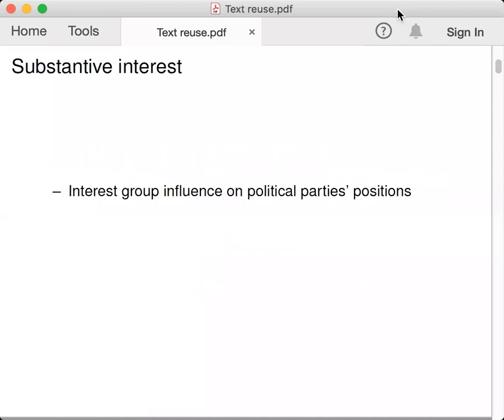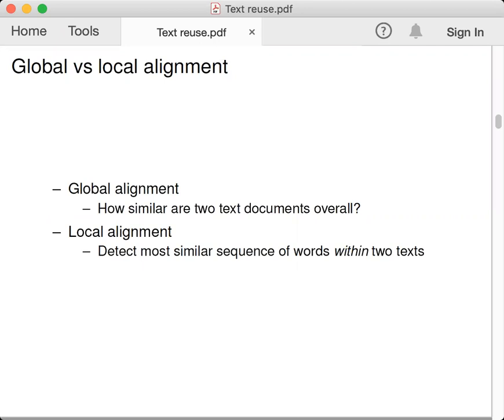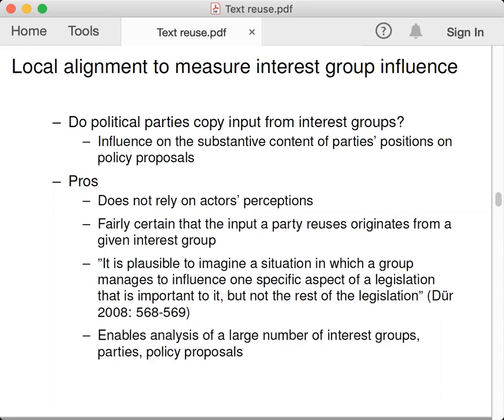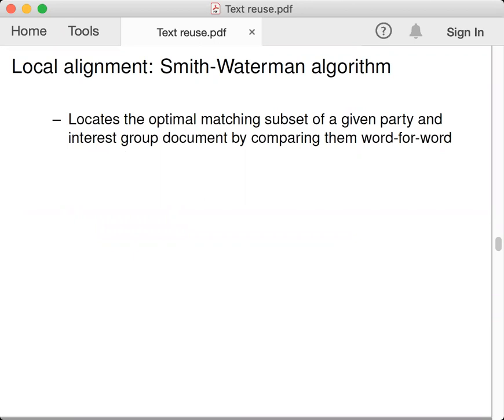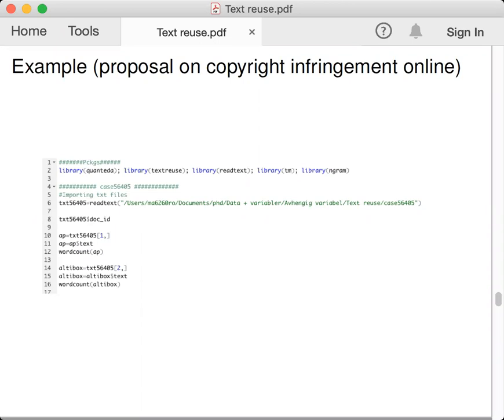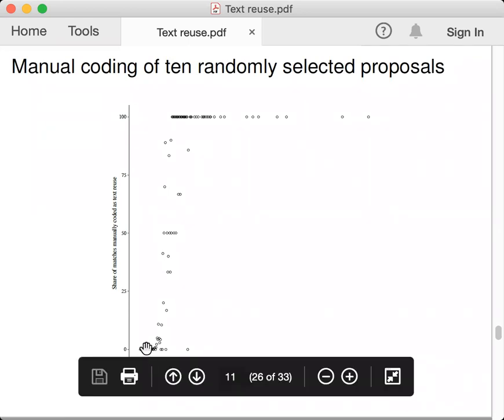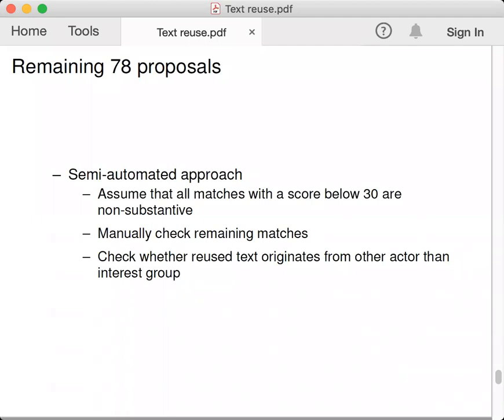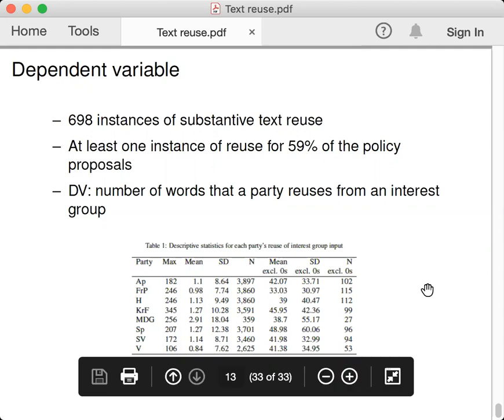Maiken Røed - When do political parties listen to interestgroups?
April 12th 2022, Summer Term Session 1/8

In this first session of the 2022 summer term, Maiken Røed presents her work measuring the interest group influence on political parties' policy proposals using a text reuse approach.